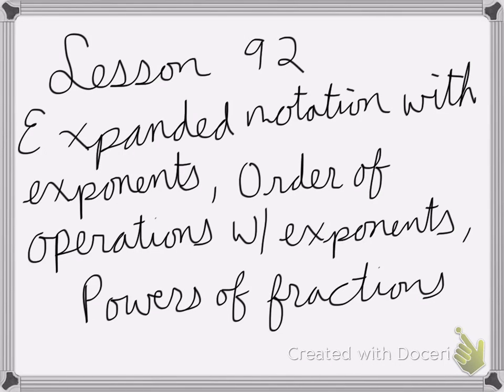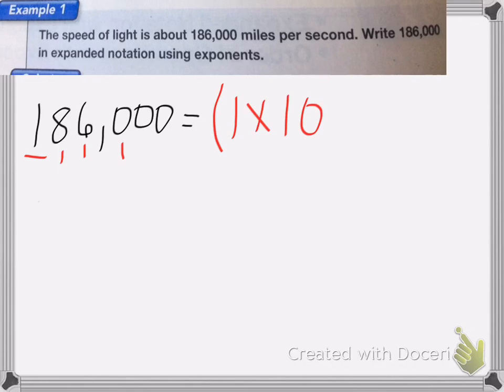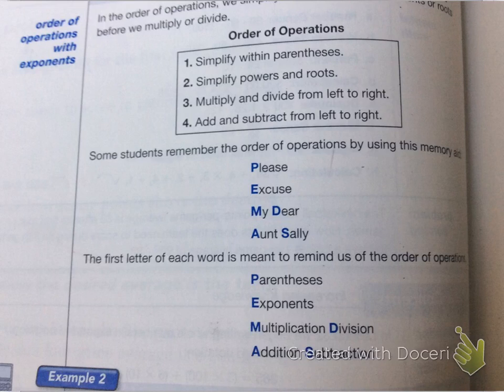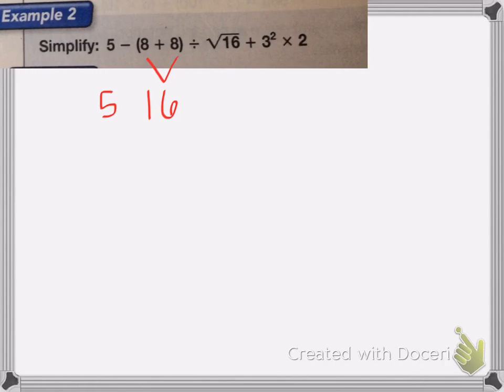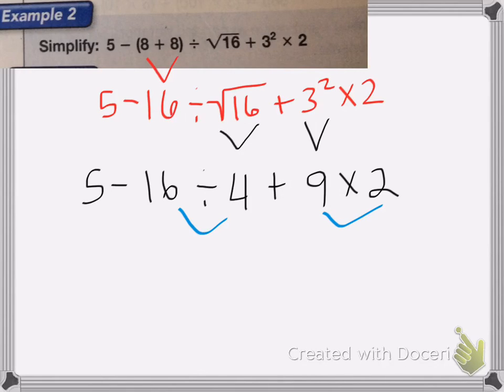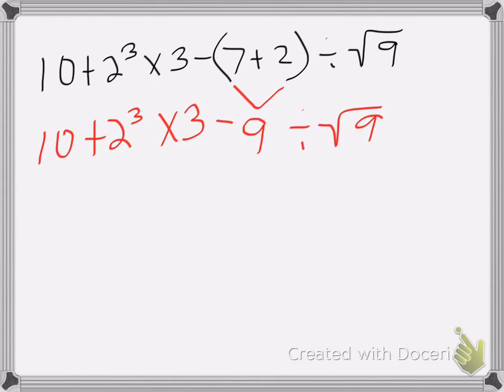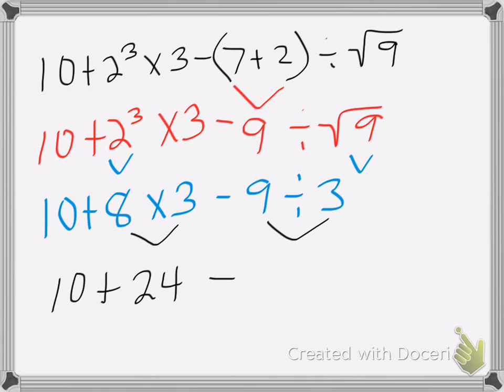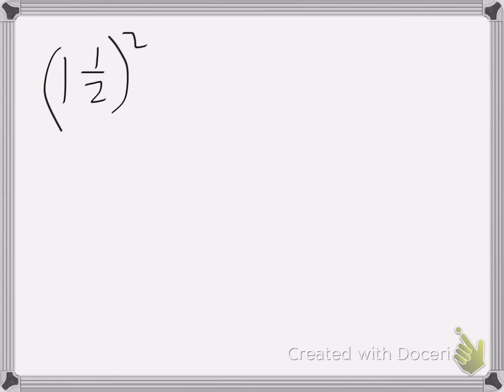Saxon Math Course 1 Lesson 92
Lesson 92
Expanded Notation with Exponents
Order of Operations with Exponents
Powers of Fractions